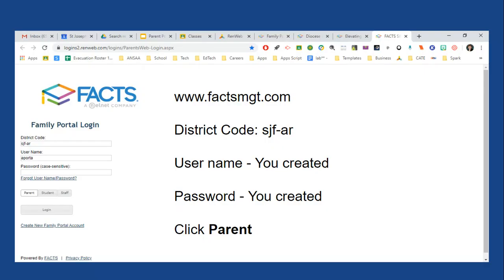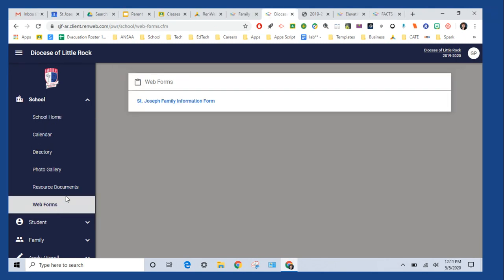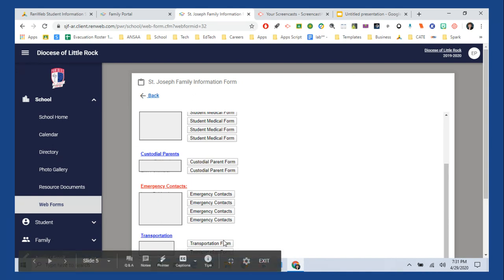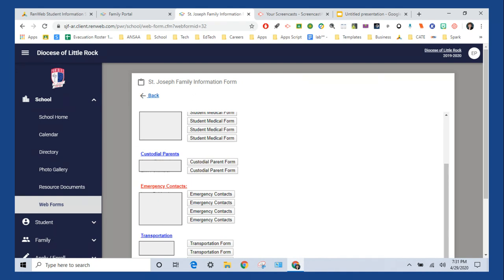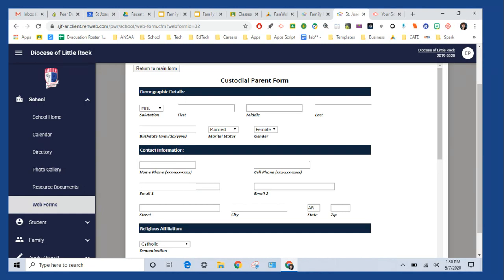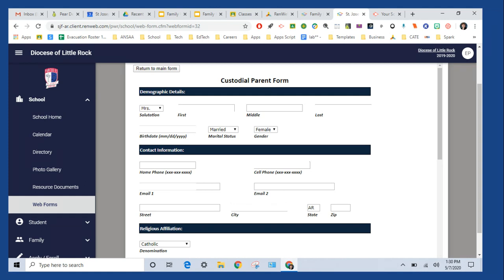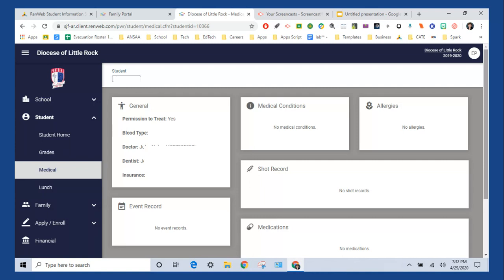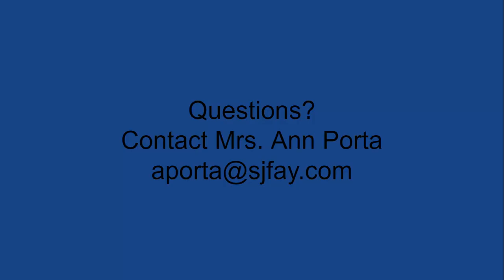Family Portal Web Forms